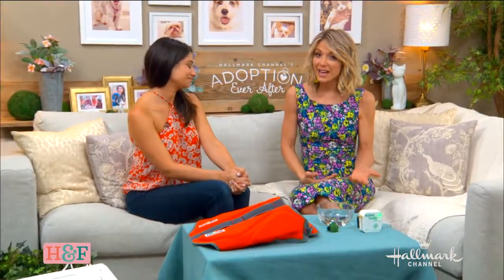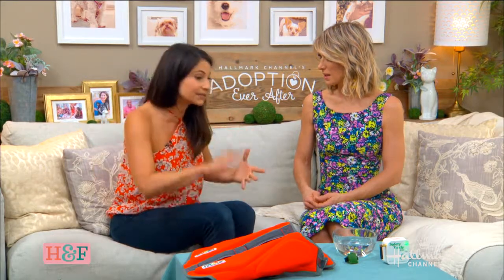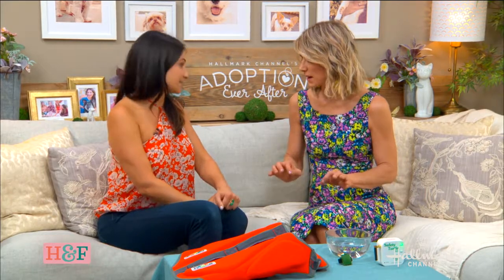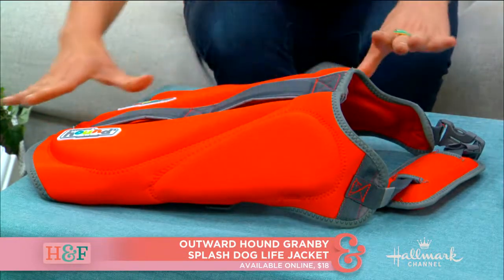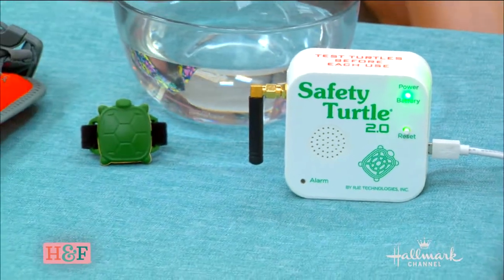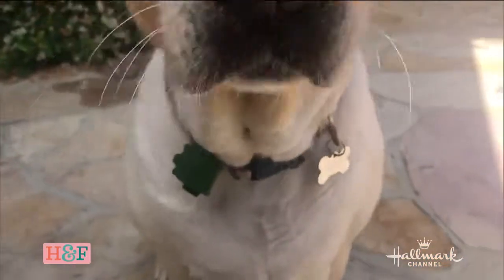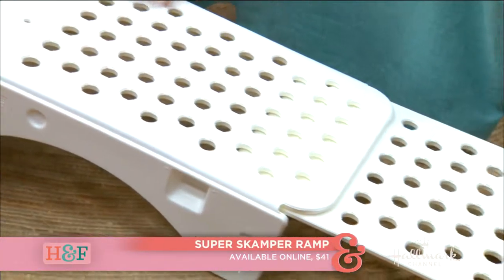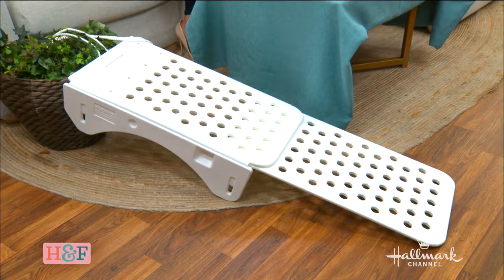Larissa Wohl's Pet Swimming Safety Tips